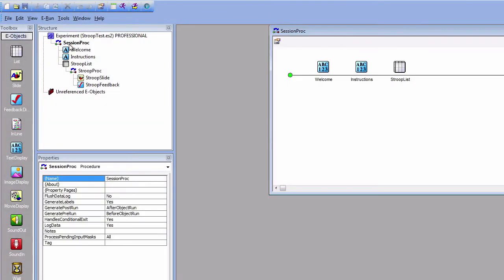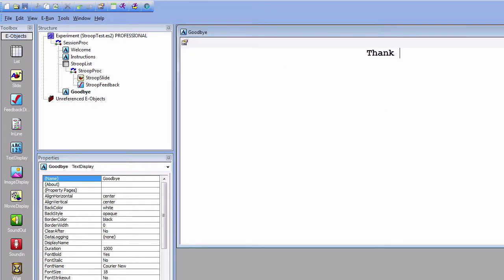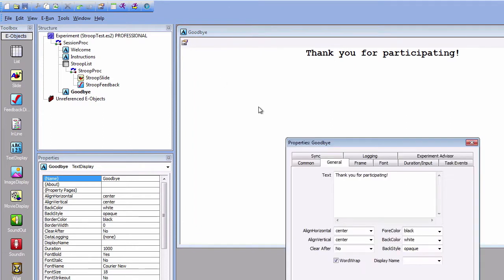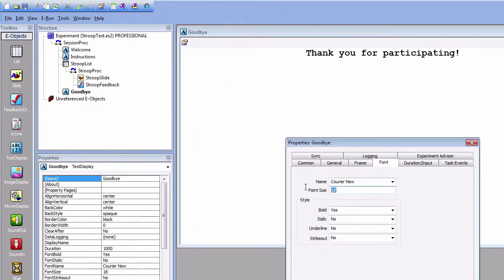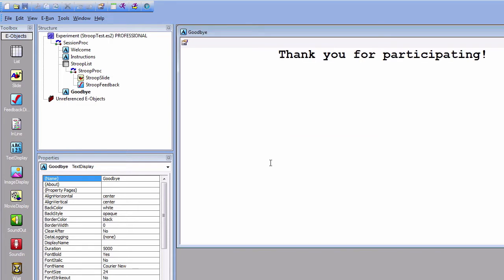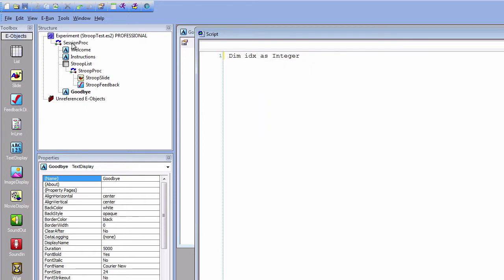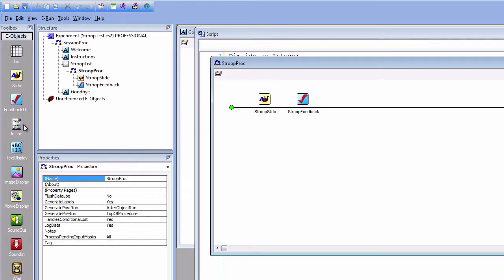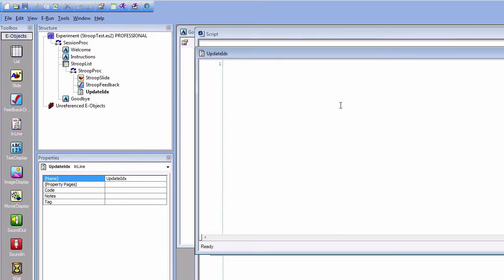E-Prime Tutorial #1: Introduction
An introduction to how to use E-Prime. In this series, we will use E-Prime to create a Stroop experiment. Along the way, you will learn the basics of object-oriented programming, attributes, and adding code through inline scripts.

Chapter 1 of the E-Prime short course of Andy's Brain Book

0:03 Overview of E-Prime
0:31 The E-Prime GUI